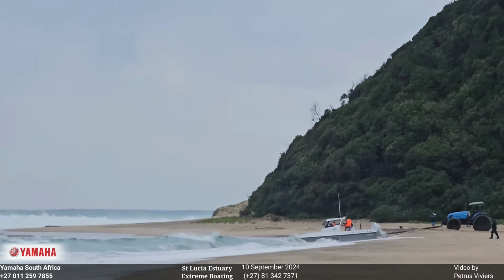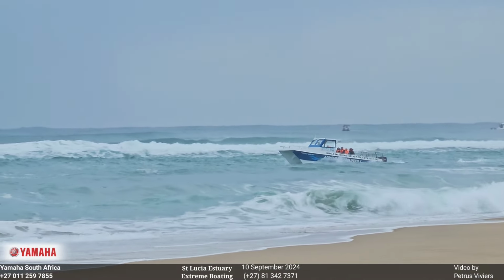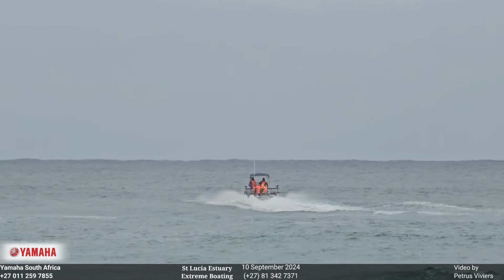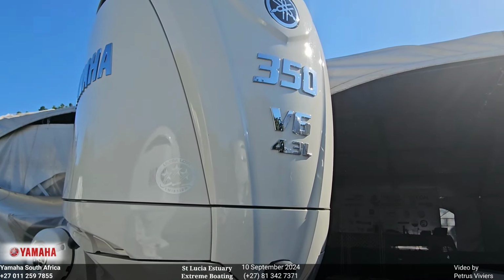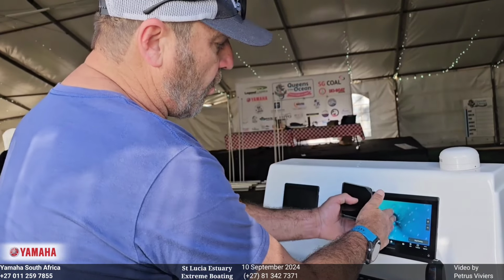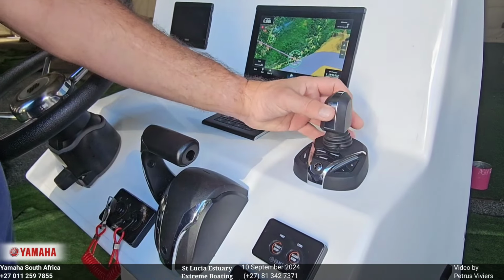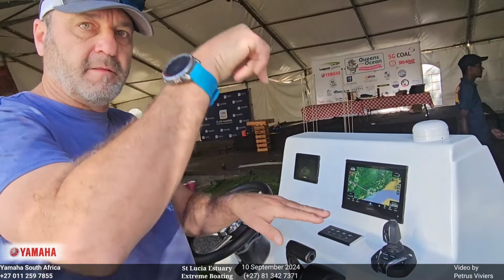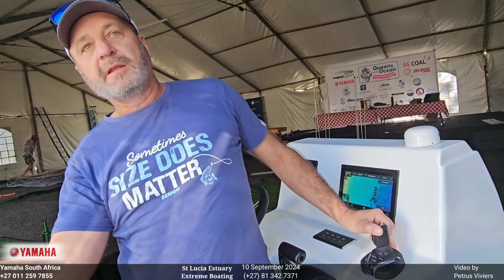Extreme Boating - 10 September 2024 - Carry Cat 7.6m Hooked